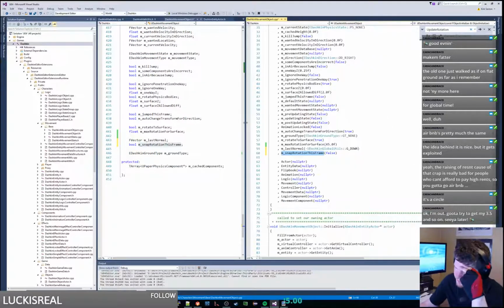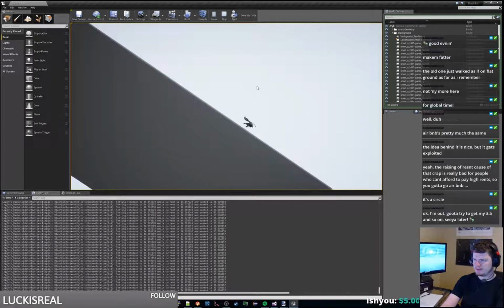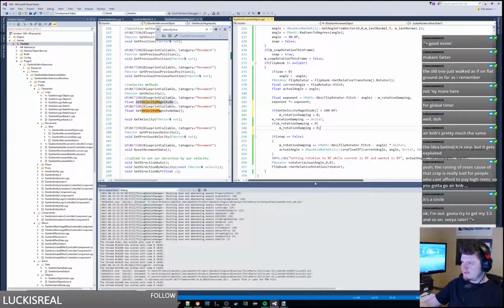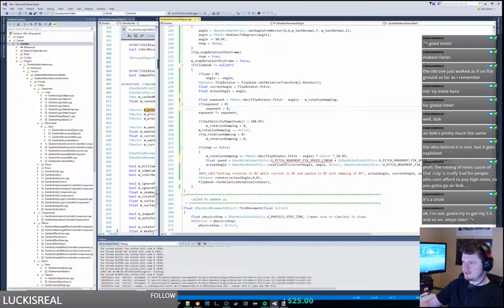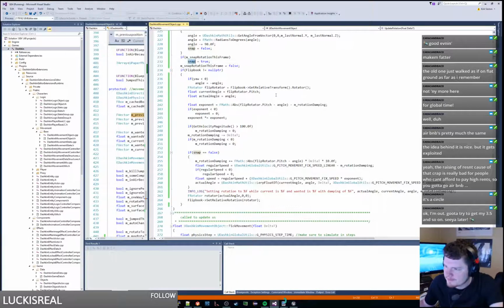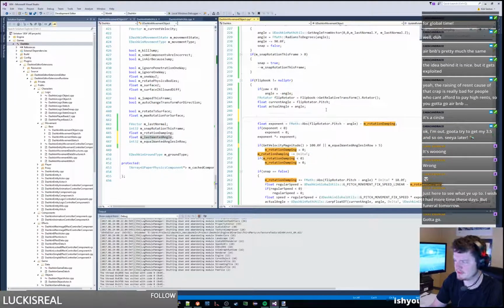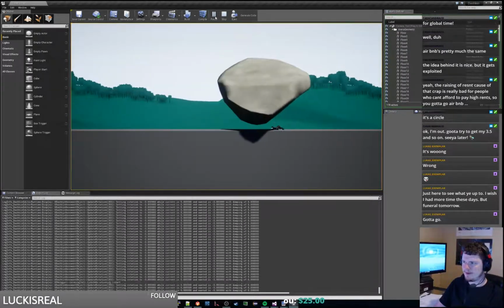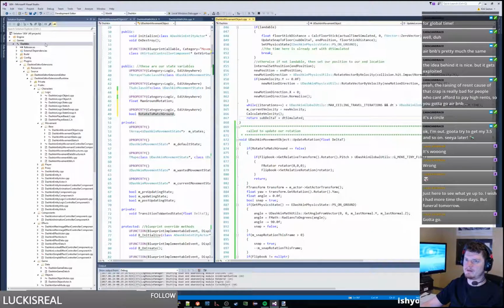ambientenergy101 devs Dashkin 318